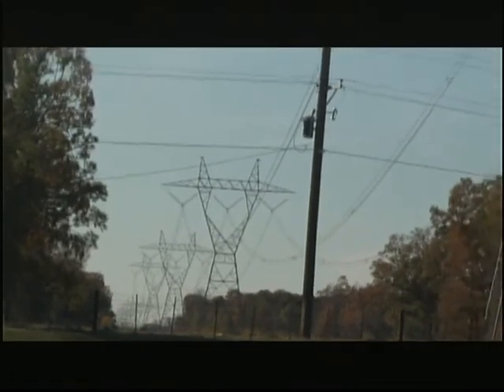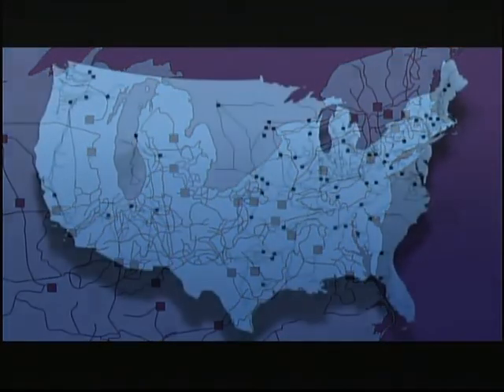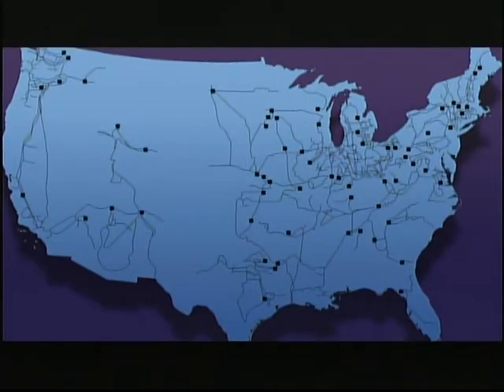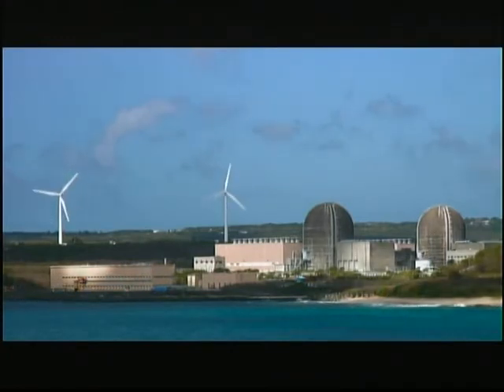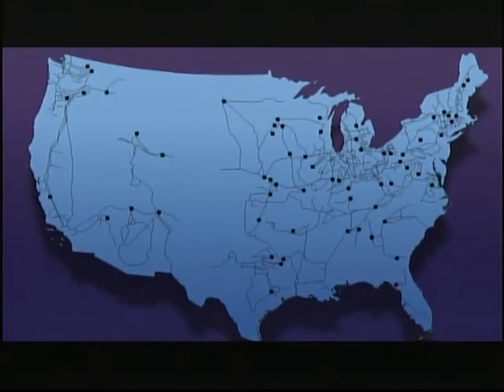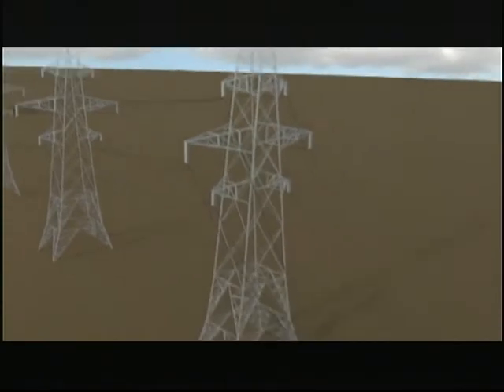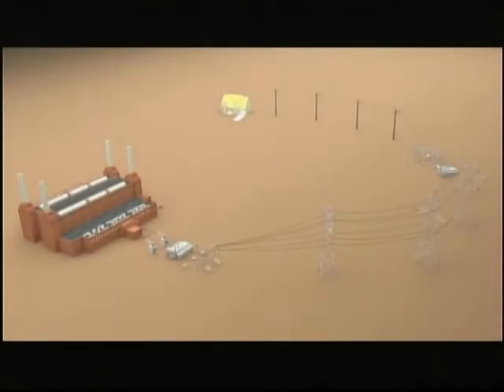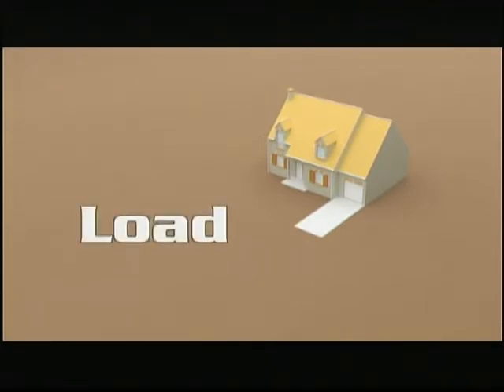T and D systems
Transmission and Distribution overview